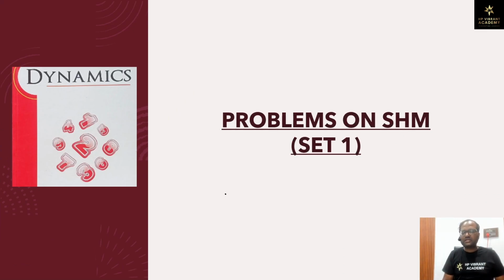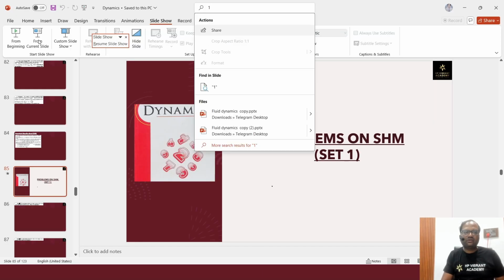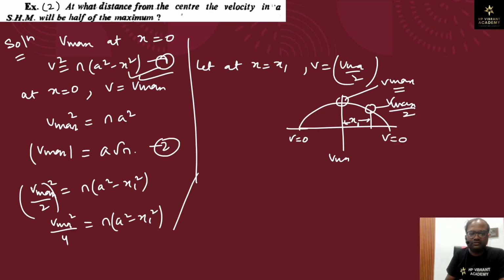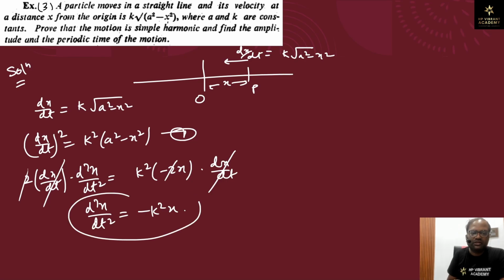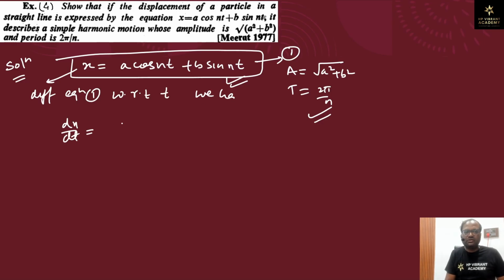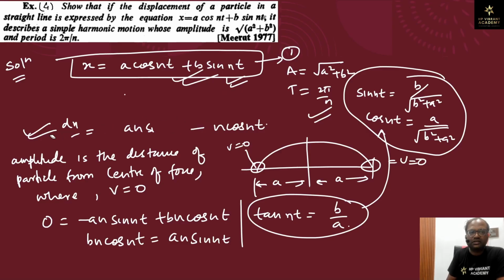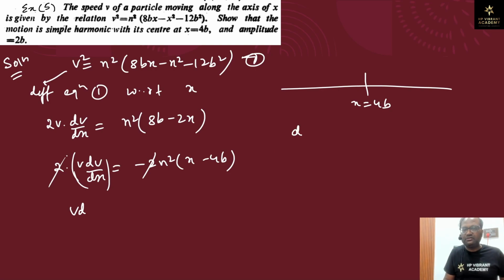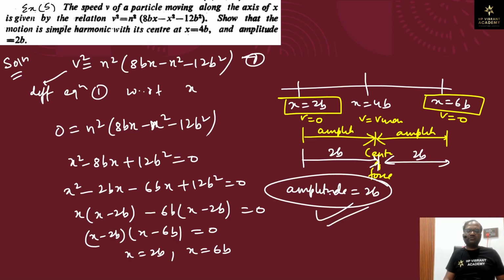Lec 12: Problems SET 1 on SHM / Dynamics / UPSC Mathematics Optional Paper 1